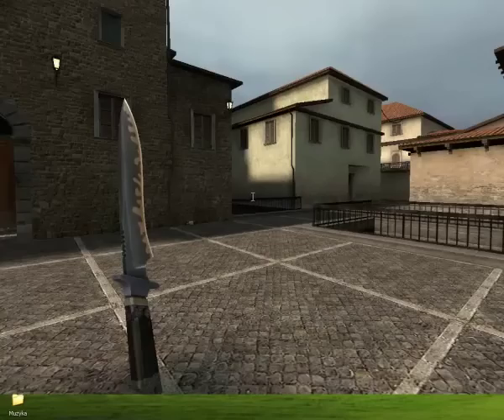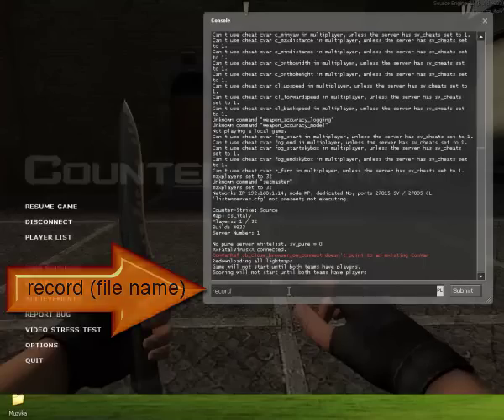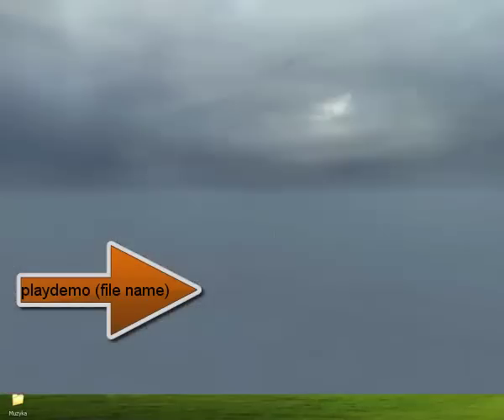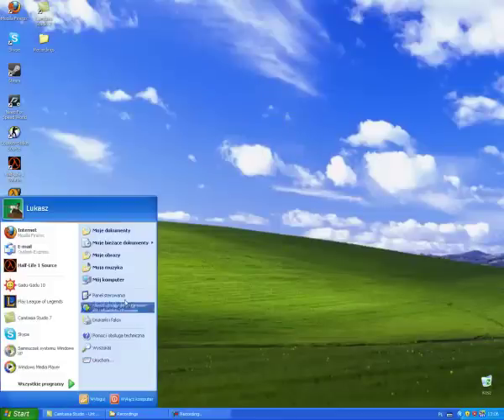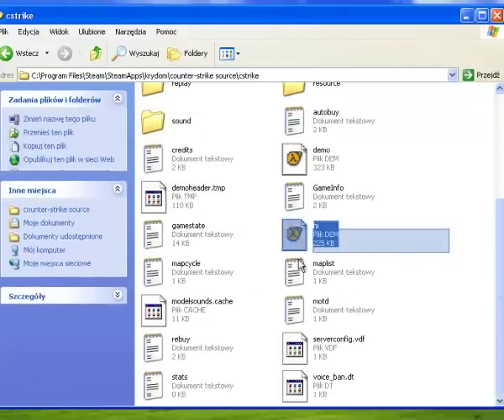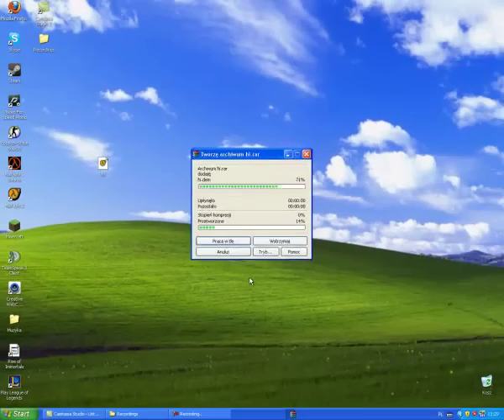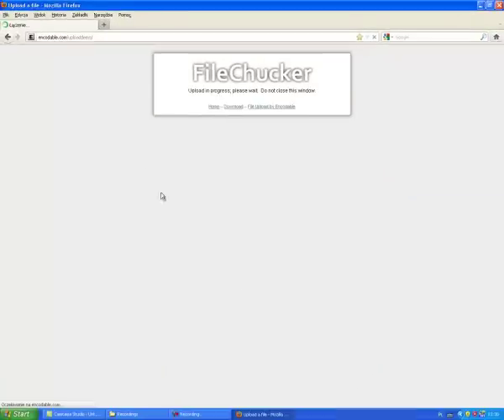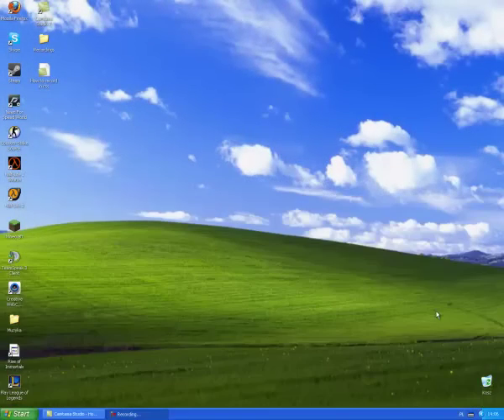How to record in CSS!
Any problems write in the comments section!
If the console doesn't work by pressing that button, go to options - keyboard - advanced - enable developers console